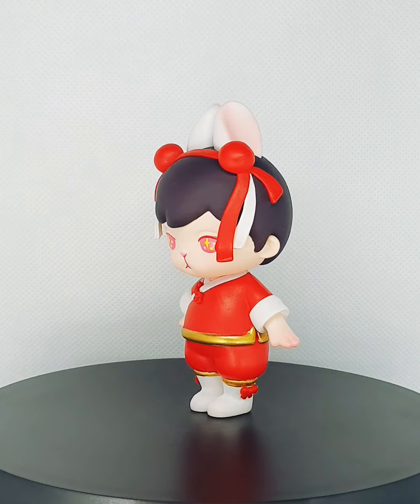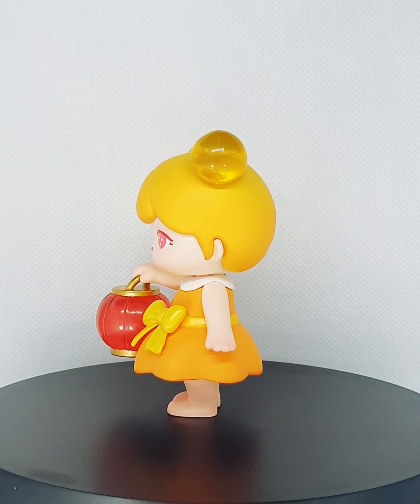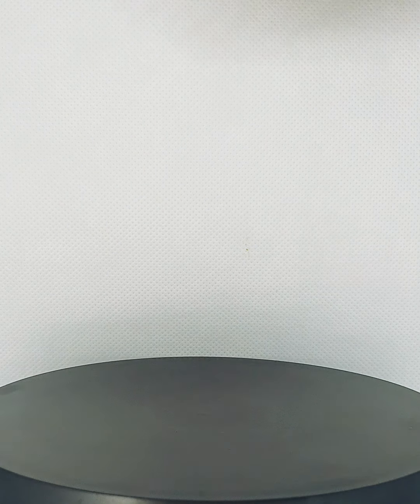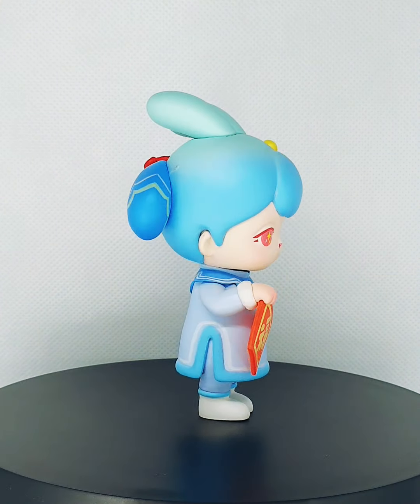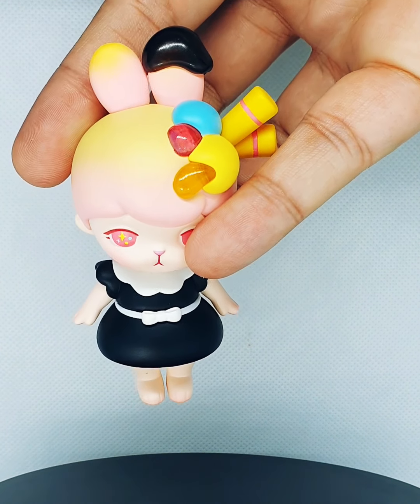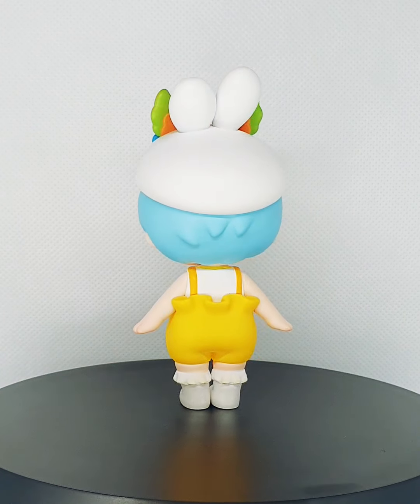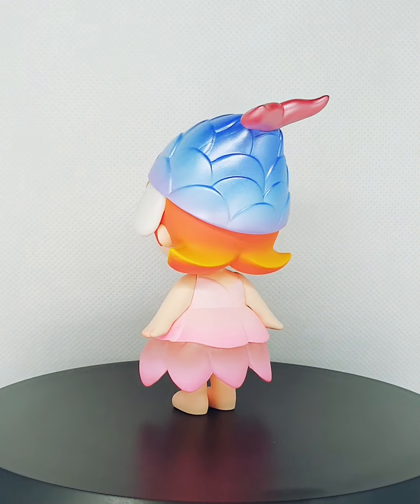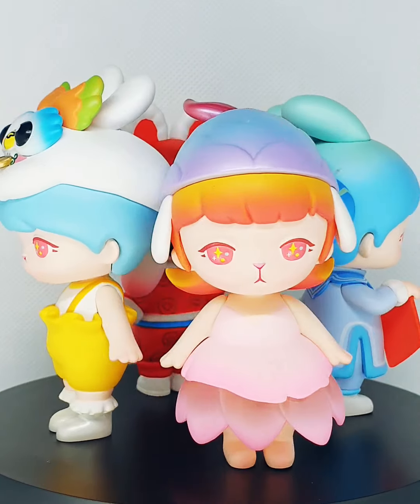Bunny Happy Spring Festival Pop Mart Review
The cuties are here albeit late for Chinese New Year. Hahah! 👹